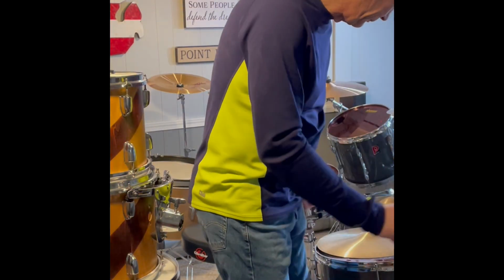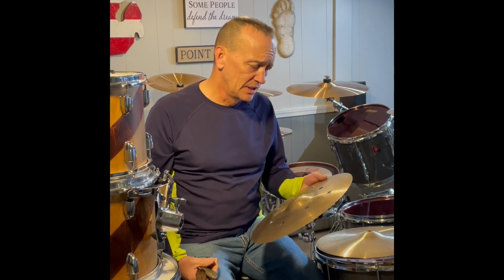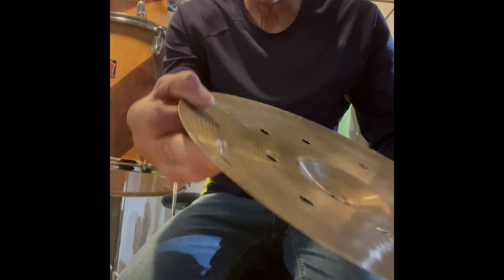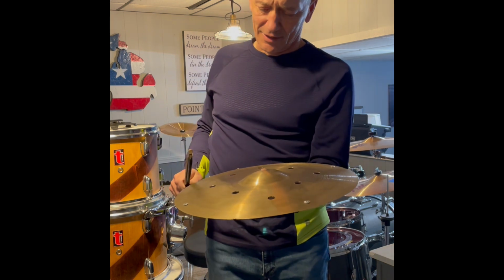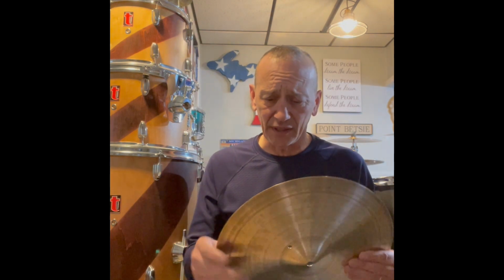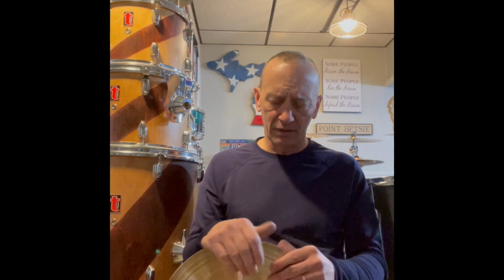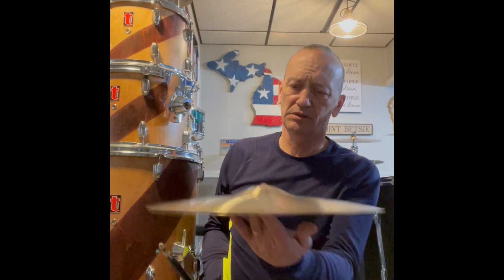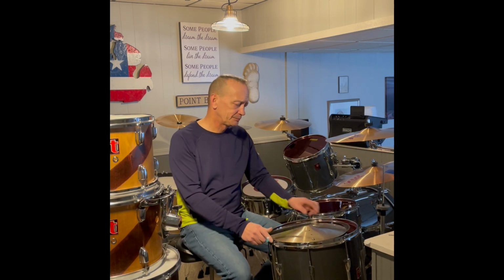Cymbal Hacks! Drilling and Rivets and Bolts oh my!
My Zildjian hi hat bottom was too washy as a crash.    Drilling holes, adding rivets and, adding bolts and washers to try and change the sounds.    Many others have done it but I wanted to try for myself